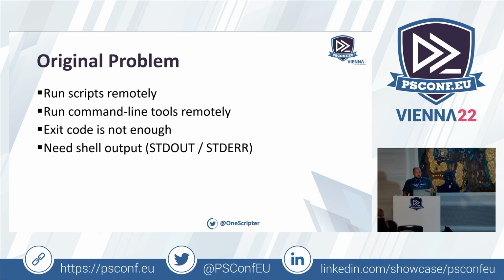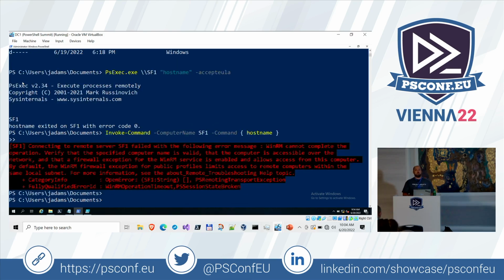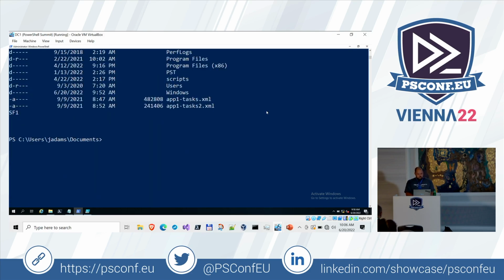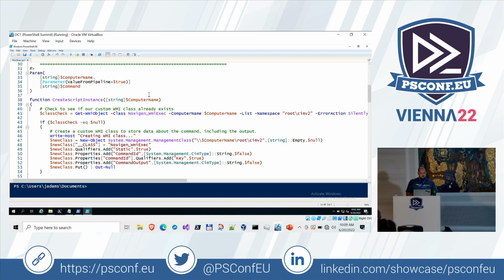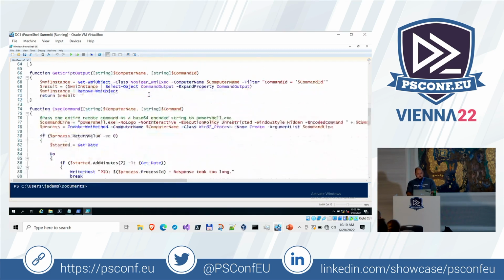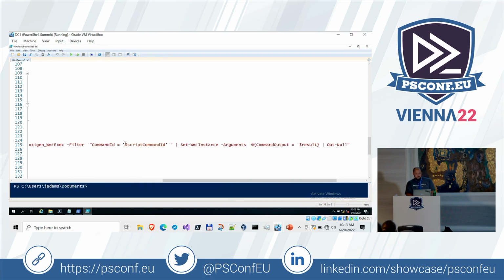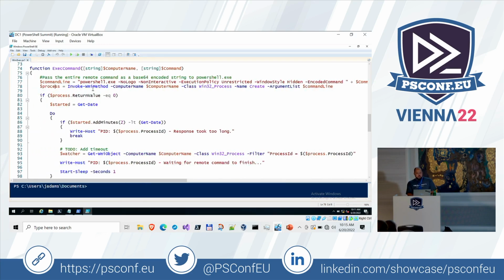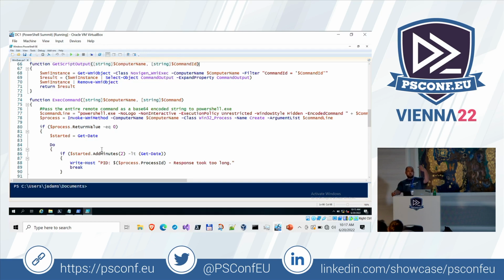Execute Remote Commands And Get Output Using Only WMI - Jay Adams - PSConfEU 2022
In this session, you’ll learn one technique to execute commands remotely on Windows systems and get the actual output back, using only WMI. We’ll talk about other techniques for comparison, including WinRM, PSEexec, Scheduled Tasks and the Win32_Process create method. If you’ve ever needed to run scripts or command-line tools remotely and get StdOut or other pipelines, but have been limited by firewall rules or corporate policies, join the club!